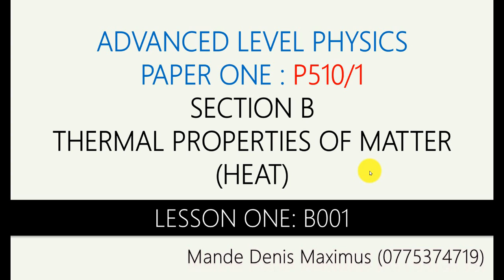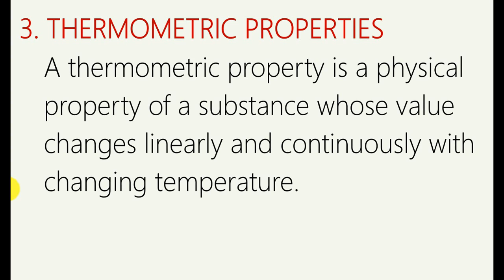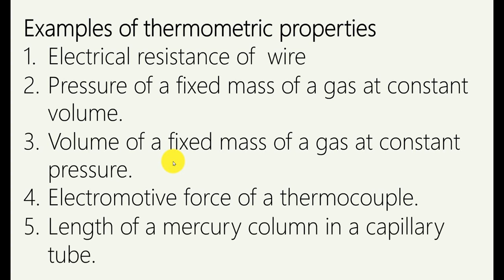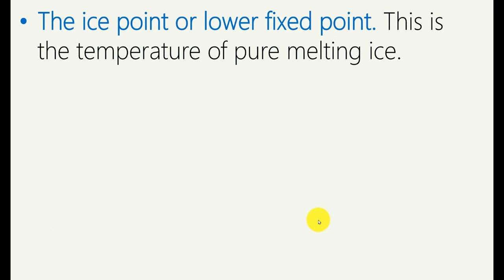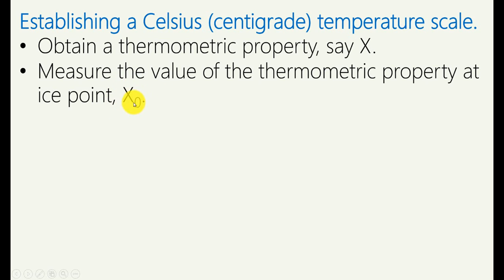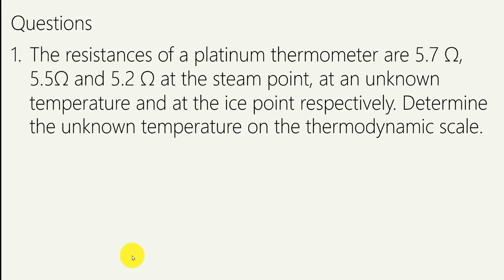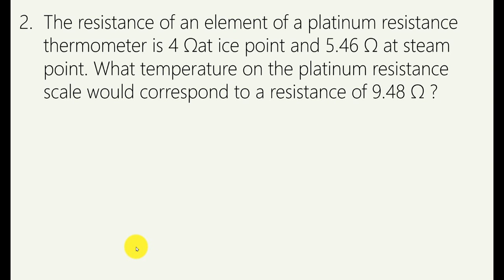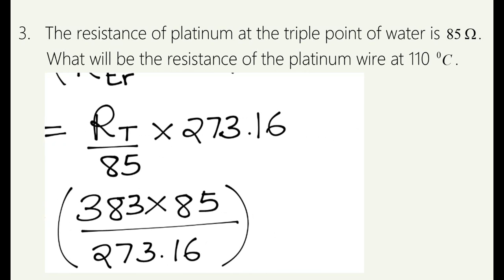A-level Physics: Heat lesson 1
Introduction to Thermometry.